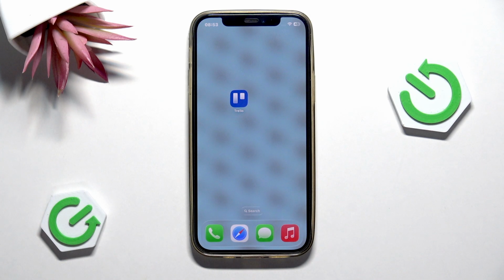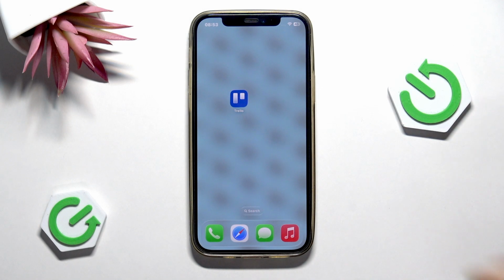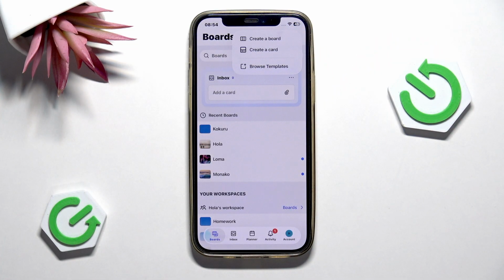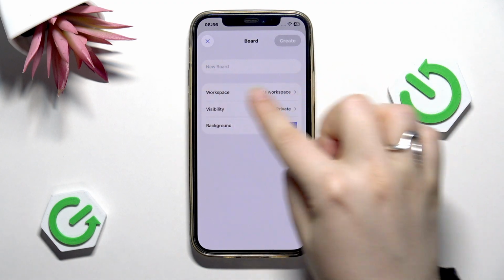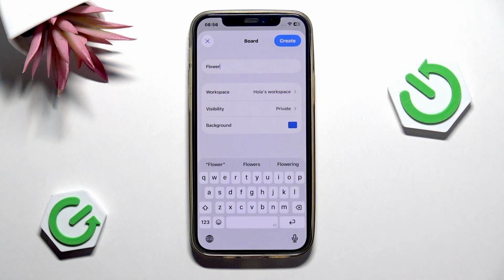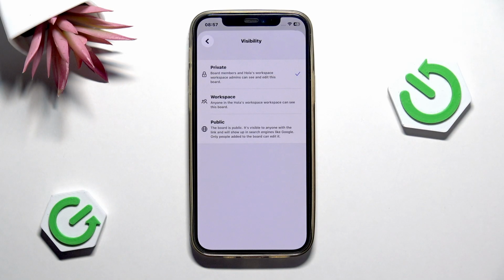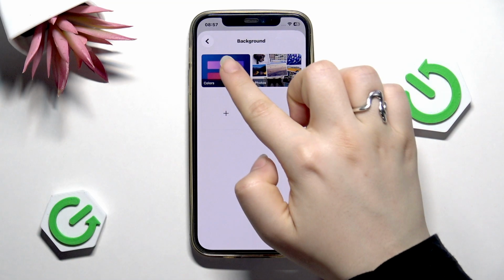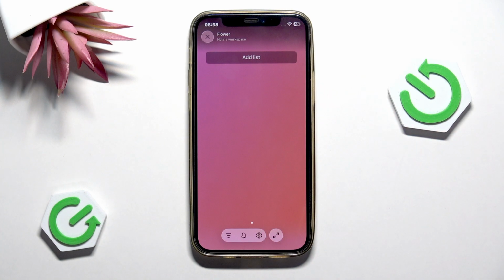Trello on iPhone 12 – Create Your First Board & Start Managing Tasks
Learn how to set up your first Trello board and start managing tasks on your iPhone 12. In this short step-by-step walkthrough we open the Trello app, tap the + button to create a board, name it, choose workspace and visibility (Private/Workspace/Public), pick a background color or photo, then add lists and cards to track tasks and projects. This video is perfect for beginners who want a quick, clear start with Trello on iOS and want to organize personal work or small team tasks using the Trello app on iPhone 12.

How to create a board in the Trello app on iPhone 12?
How to add lists and cards in the Trello app on iPhone 12?
How to change board visibility in the Trello app on iPhone 12?

0:00 Intro – What we’ll do in this video
0:19 Open Trello and tap the + button to create a board
0:38 Name your board and select workspace
1:02 Choose board visibility: Private / Workspace / Public
1:21 Pick a background color or photo and create the board
1:42 Add lists and create cards to add tasks
1:56 Wrap up and quick tips